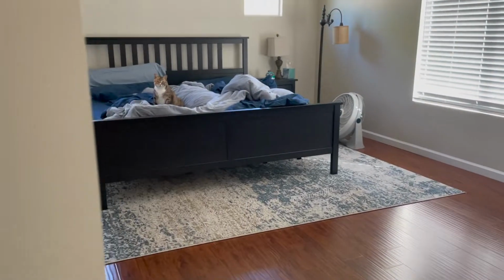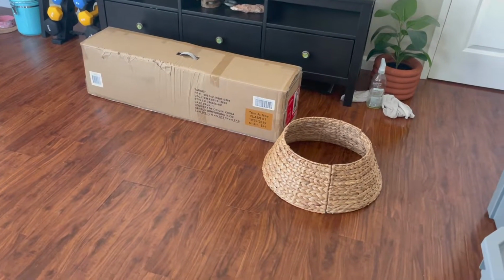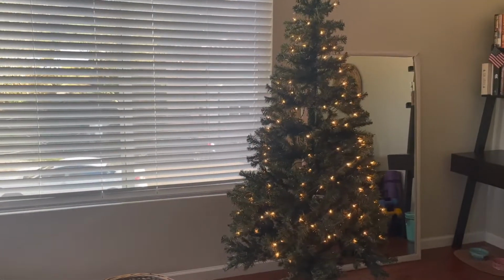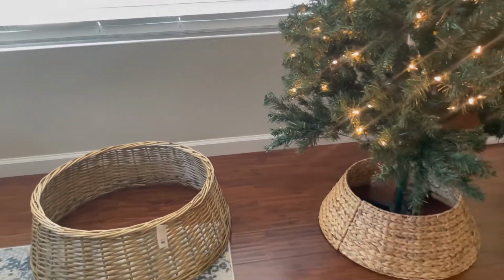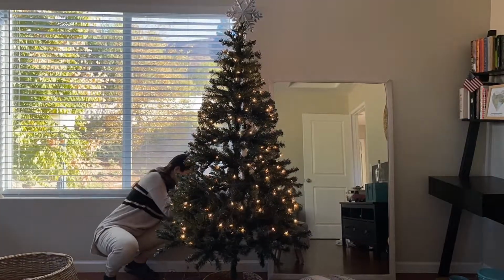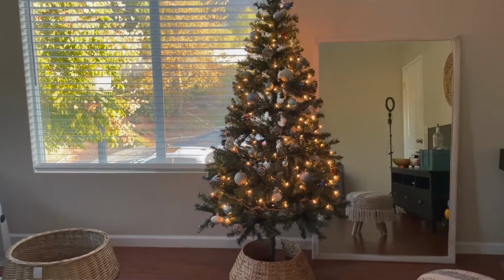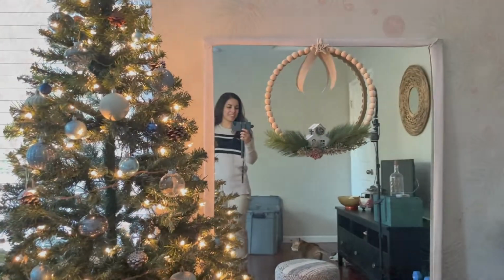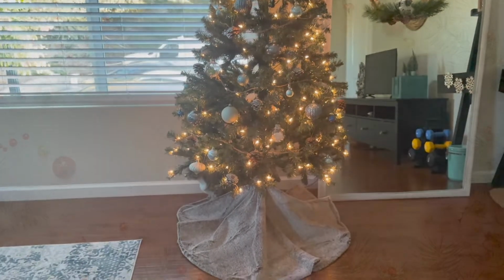Clean and Decorate With Me for Christmas 2021 | Neutral Holiday Room Decoration | OHA | Yasmin Khani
Clean and Decorate With Me for Christmas 2021 🎄 Neutral Boho Holiday Room Decoration 🎄 Our House Adventures 🏡

Hey guys! In today's vlog I take you along as I decorated our master bedroom for Christmas. I decided to keep the decorations pretty simple and neutral and I added some boho trendy decor pieces that I've DIYed to make it more personalized. I set up the 6ft Christmas tree that we've had the last two years in our bedroom; I figured why not have two Christmas trees in the house? I love the more simple and sparse look of this tree. I think it's gorgeous, and especially perfect for a bedroom.  I love the festive vibes and it makes me so happy every time I walk into this space now 🎄

I hope that you enjoyed this Christmas decorate with me vlog. Don't forget, I'm posting 2 videos a week in December, so I can share with you more Christmas DIYs, shop and decorate with me ideas. 😊